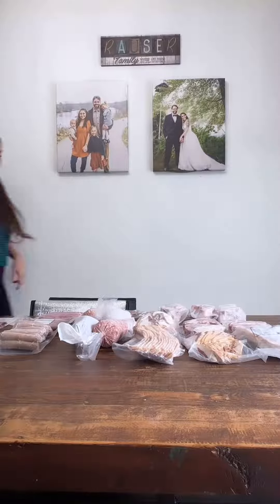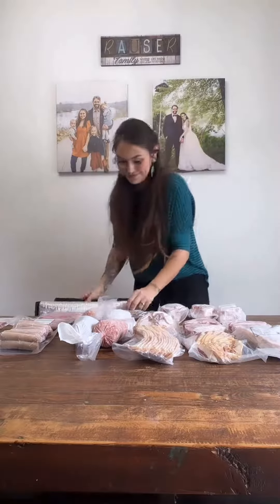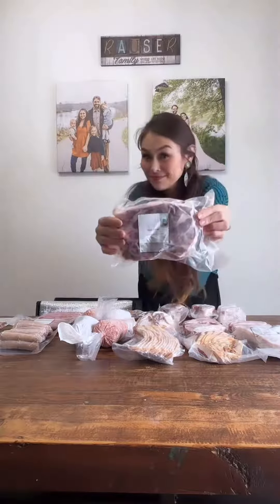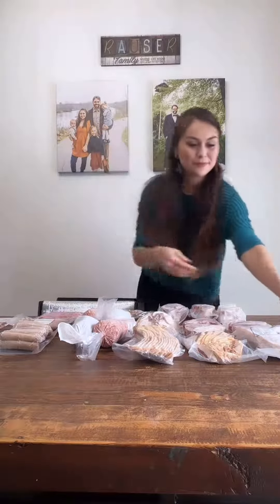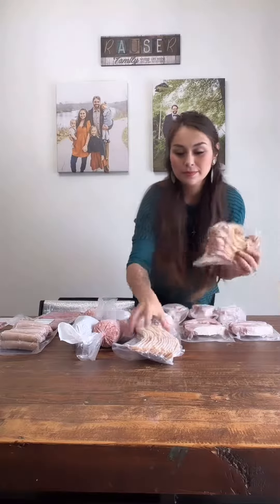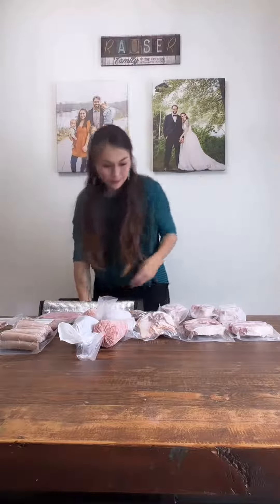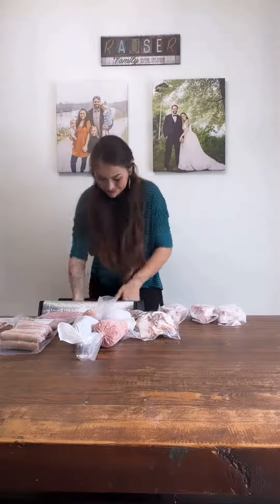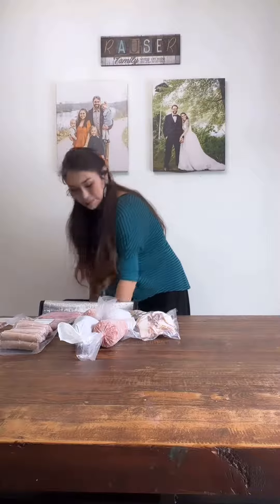RR HOMESTEAD - KuneKune Pork Sampler Box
Pack an order with me!
We raise Certified, Pasture Raised KuneKune Pork.
This is an example of one of our sample boxes!
Our website is launching this week and we will be able to ship across the country!!
RR Homestead
Michigan grown